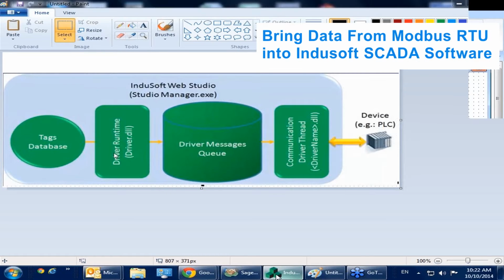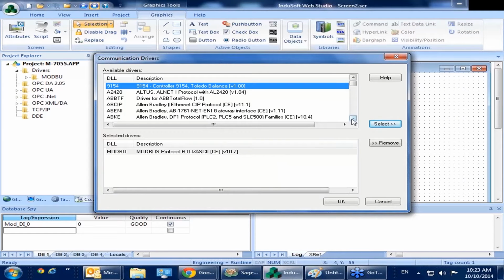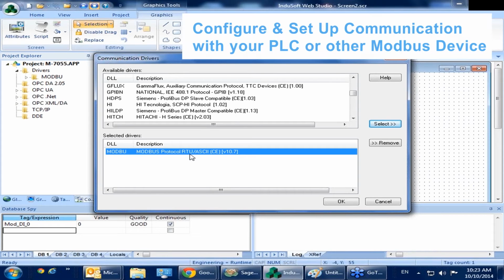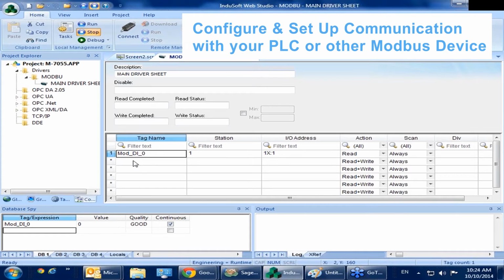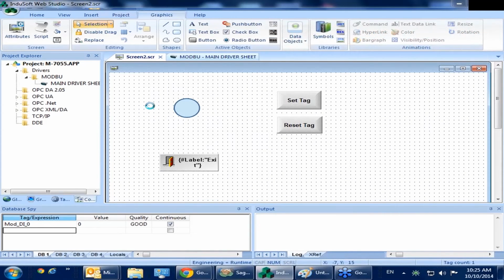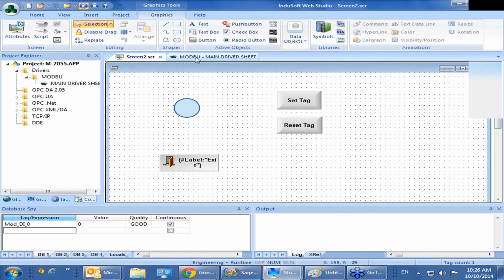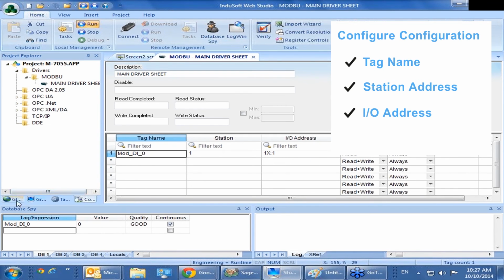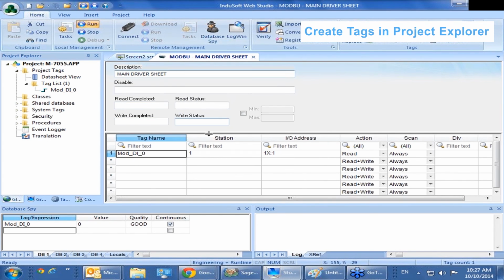How to connect Modbus TCP devices with InduSoft Web Studio SCADA Software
This video demonstrates how to make a simple Modbus TCP Connection with InduSoft SCADA Software. Learn how to configure the Modbus device, add a driver, set the value, and get the information from PLC's to your SCADA software.

We provide free tech support and total automation solutions our of our office in Southern California.